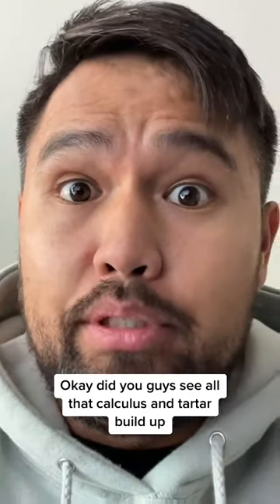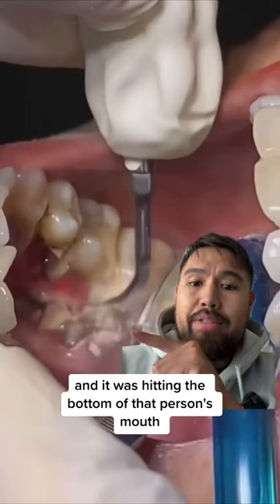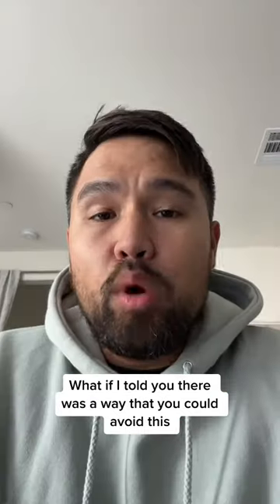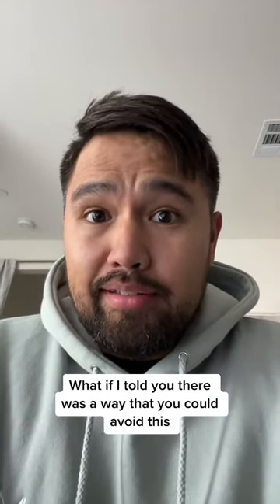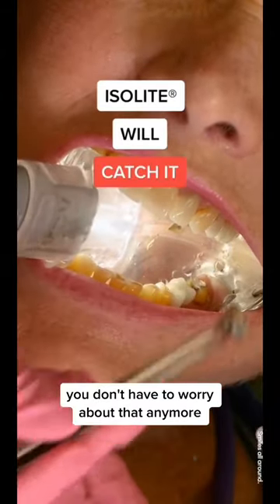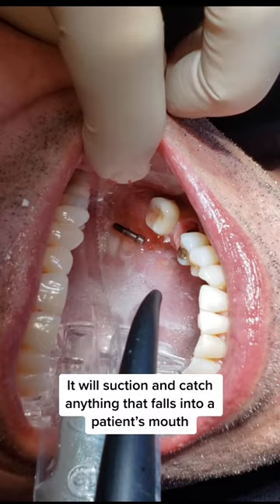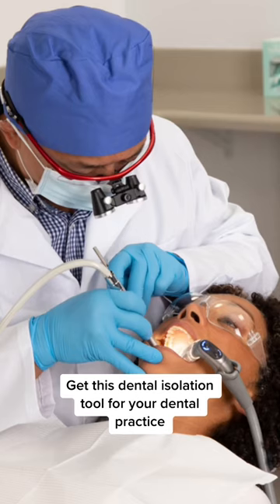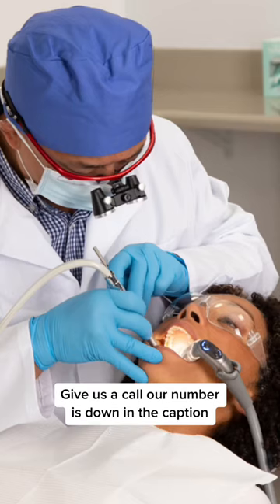Avoid Doing This When You Clean Off Your Patient's Teeth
Has this happened to you before? As you're cleaning your patient's teeth, their tartar or plaque falls to the bottom of their mouth and they almost swallow it?

How much time and money wasted in helping them recover so you can restart the procedure?⁠

⁠Imagine if none of your patients had this issue. Imagine if you never had to stop dental procedures due to debris falling into their throat. Well, that can be your reality when using the Zyris Isolite® System with the Posterior Mouthpiece.⁠

⁠The continuous hands-free suction and patented tongue guard reduces the risk of choking and something unwanted going down a patient's throat during dental treatment.⁠